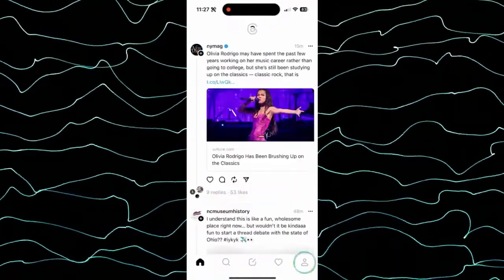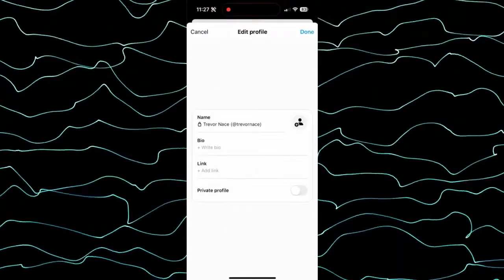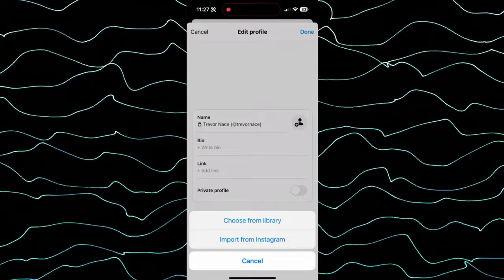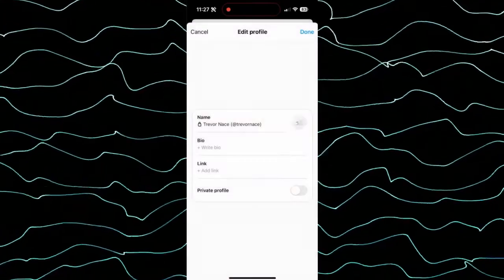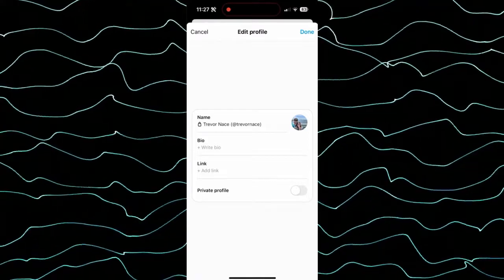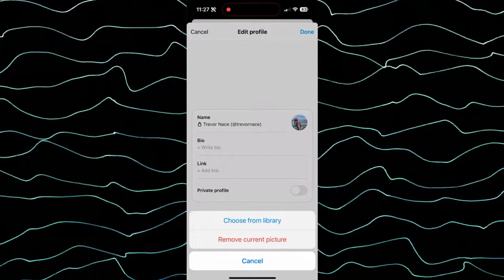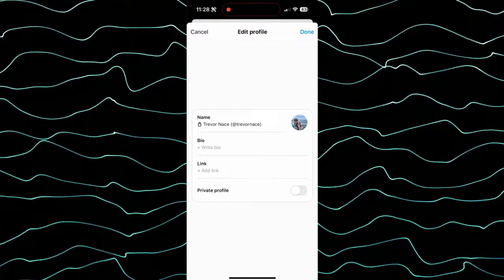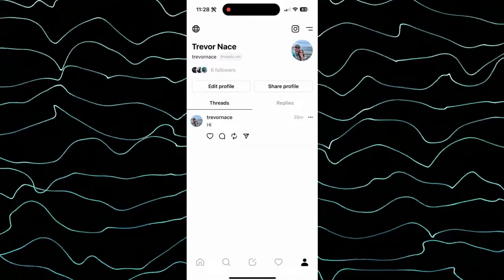How to change profile picture on threads